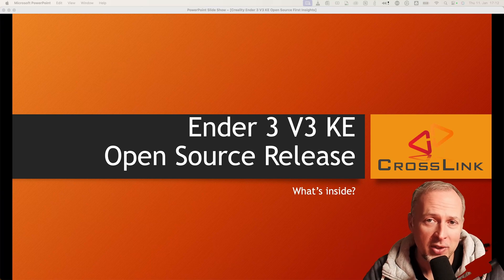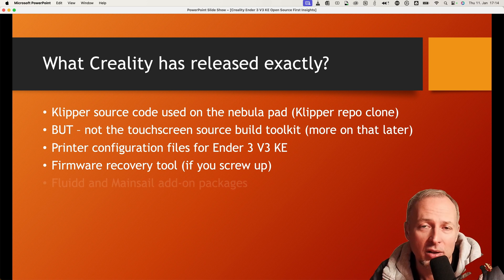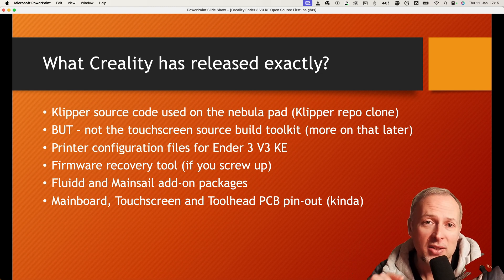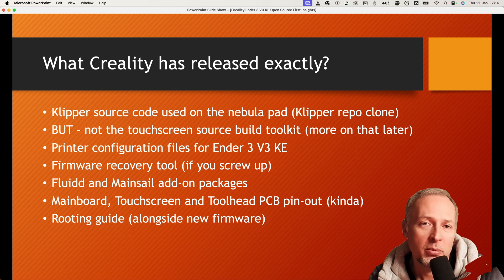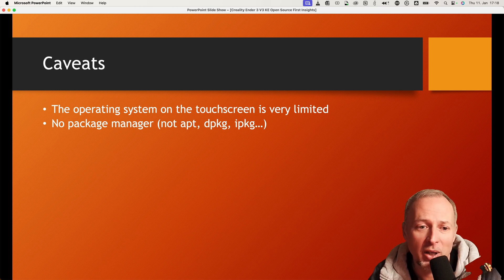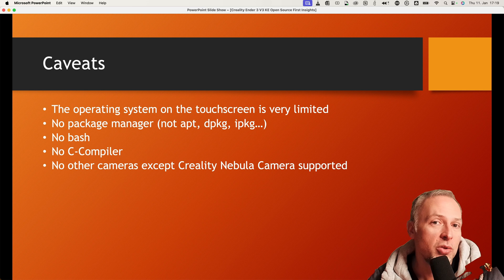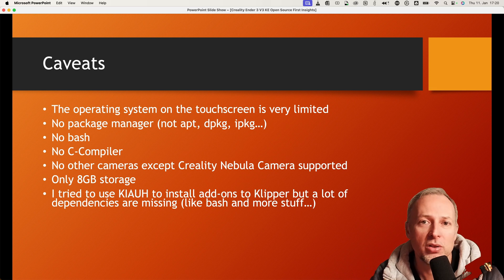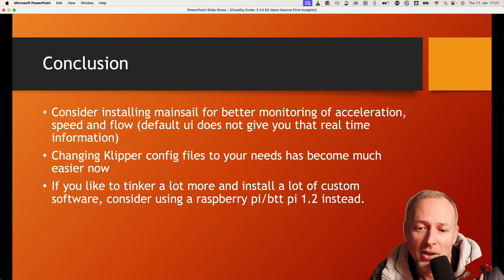Ender 3 V3 KE Open Source? Explained!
Everyone, check out this new installer script for Mainsail and more tools, it’s brilliant! Although it’s named to be for the K1 series it works perfectly on the KE

The Nebula camera for this printer is available